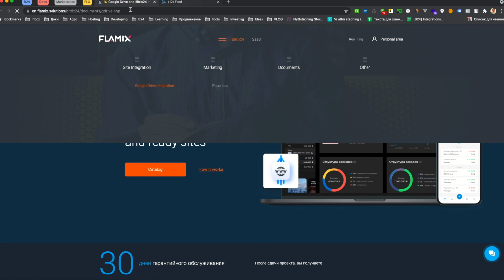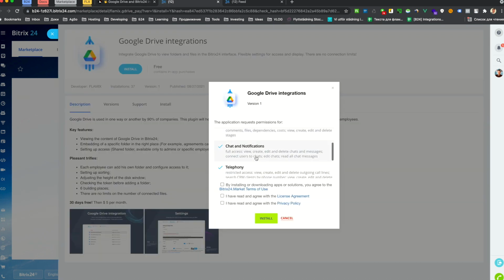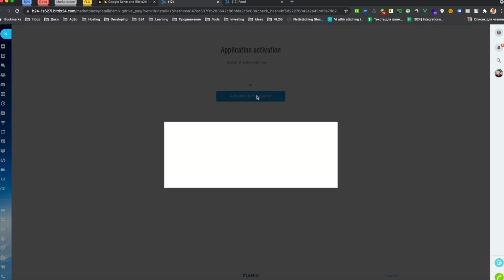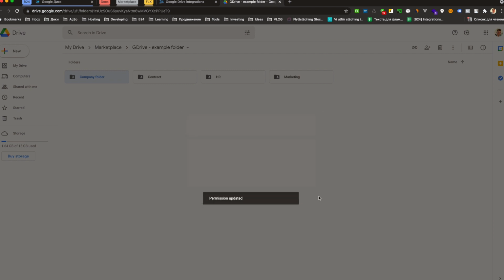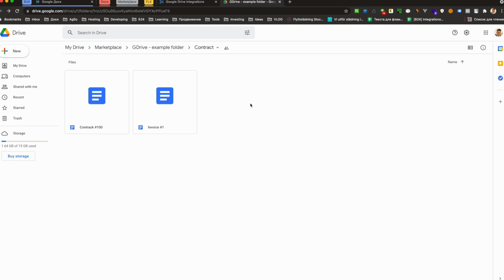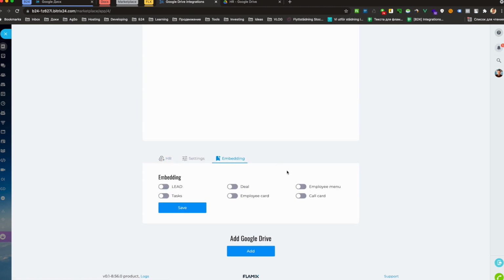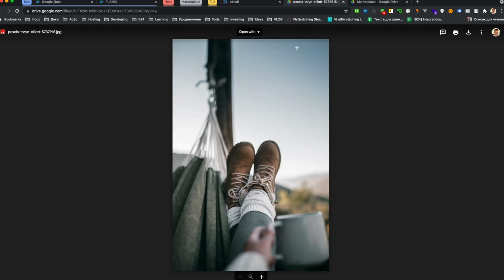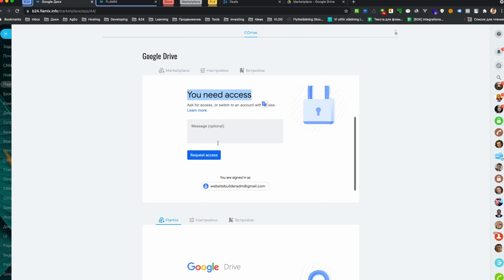[Flamix] Google Drive and CRM Bitrix24 integration app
Demonstration and integration instructions for Google Drive and CRM Bitrix24 integration.